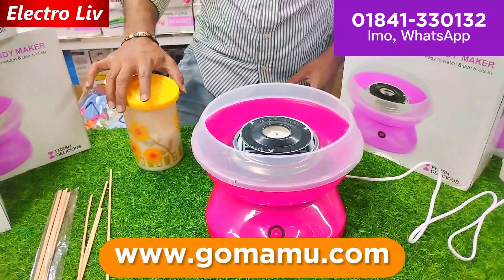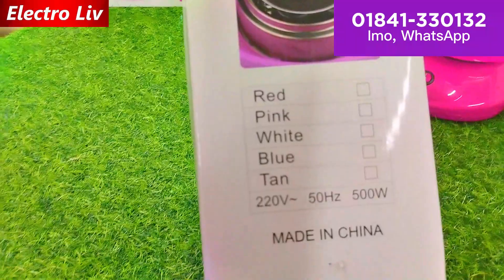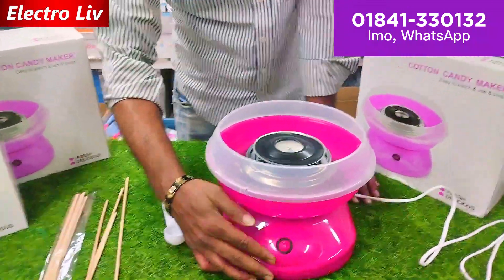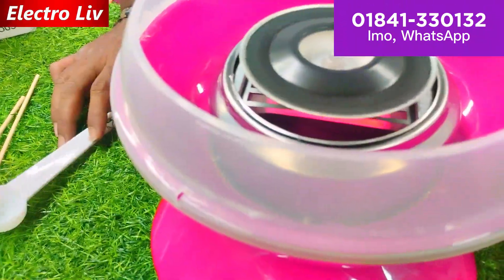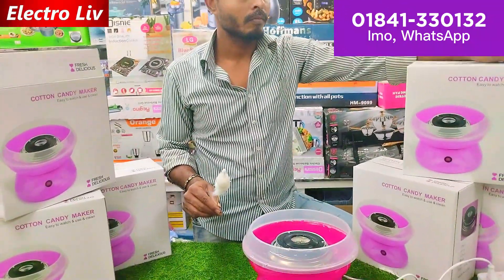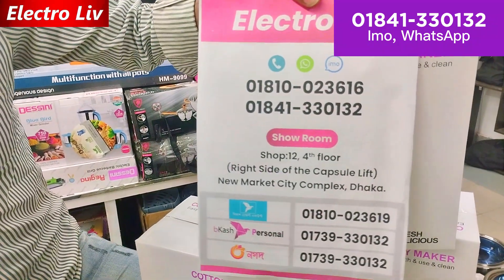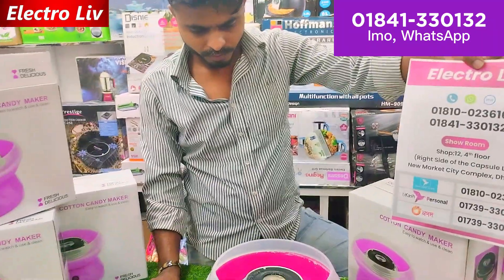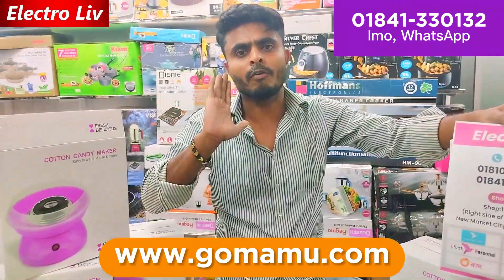বিভিন্ন ধরনের হাওয়াই মিঠাই করতে পারবেন/বর্তমান দাম জানুন/candy maker price in bd 2023/hawai mithai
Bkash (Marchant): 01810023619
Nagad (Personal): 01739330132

Review-
. গরমে পানির দামে মিনি ফ্যান কিনুন-

 • গরমে পানির দামে ম...
. বাজারে হঠাৎ দাম কমলো এয়ার কুলারের-

 • বাজারে হঠাৎ দাম ক...
.গরম দূর করতে রিচার্জেবল ফ্যান কিনুন-

 • গরম দূর করতে রিচা...
. গরমে কম বাজেটে এসি থাকবে সবার ঘরে -

 • গরমে কম বাজেটে এস...
. অবিশ্বাস্য মুল্যে ৬০ লিটারের এয়ার কুলার কিনুন-

 • অবিশ্বাস্য মুল্যে...

. স্টক সীমিত | cooking set-

 • স্টক সীমিত | cook...
. এক টেবিলে সব সুবিধা | বর্তমান দাম জানুন-

 • এক টেবিলে সব সুবি...
. কম দামে আলু কাটার মেশিন কিনুন-

 • কম দামে আলু কাটার...
. বাসা-বাড়ি চেইঞ্জ নিয়ে আর নয় ঝামেলা | ভারী জিনিস তোলার মেশিন-

 • বাসা-বাড়ি চেইঞ্জ ...
. ব্যাথা থেকে মুক্তি ডিজিটাল হ্যান্ড মপ ব্যবহার করুন-

 • ব্যাথা থেকে মুক্ত...
. মুহূর্তেই রান্নার সব কিছু কাটুন বটি/ ছুড়ি ছাড়া !-

 • মুহূর্তেই রান্নার...
. ইলেক্ট্রিক ব্রাশ কিনুন ঘরের সব কিছু পরিস্কার করুন-

 • ইলেক্ট্রিক ব্রাশ ...
. হ্যান্ড বিটার ছাড়াই সব মিক্সড করুন-

অনলাইনে অর্ডার করতে এখনই নিচে কমেন্ট করুন অথবা সরাসরি কল করুন।
আমরা ঢাকার ভিতরে এবং বাহিরে কুরিয়ার ডেলিভারির মাধ্যমে প্রোডাক্ট পৌঁছে দেই। মাত্র ২৪ থেকে ৭২ ঘন্টার মধ্যে ডেলিভারি।